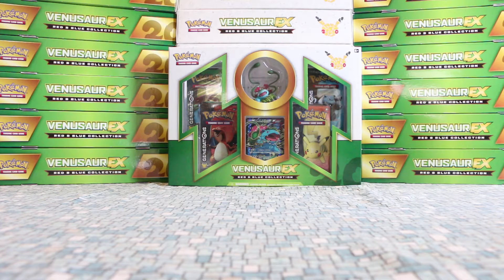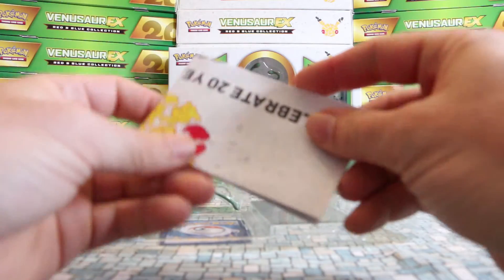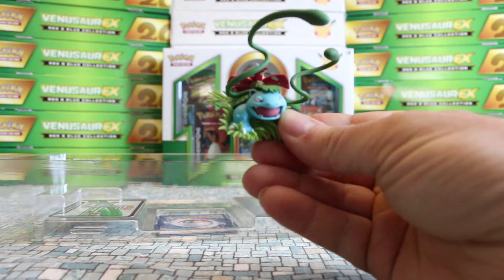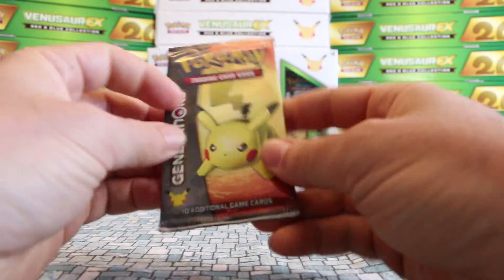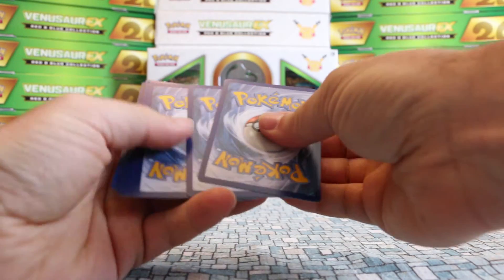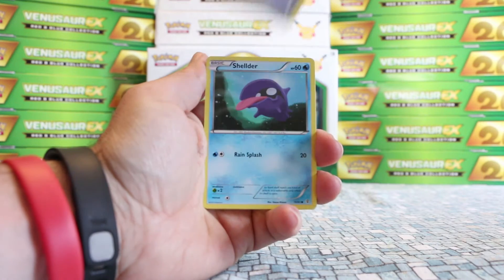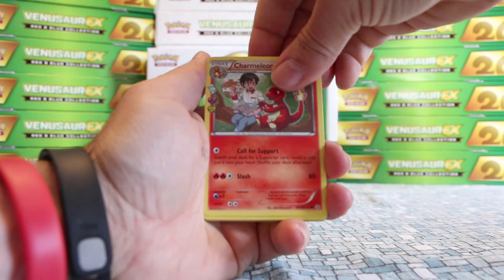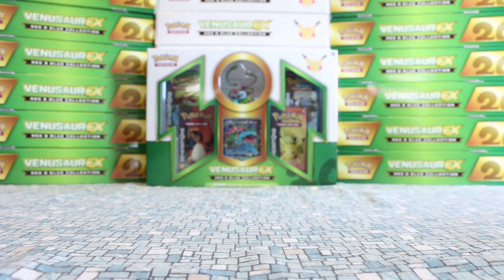Venusaur Red-Blue 20th Anniversary Collection EX Box Opening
Brand new Venusaur EX Collection box opening. Full Charizard set pulled as well!